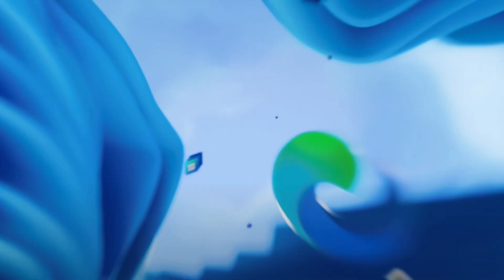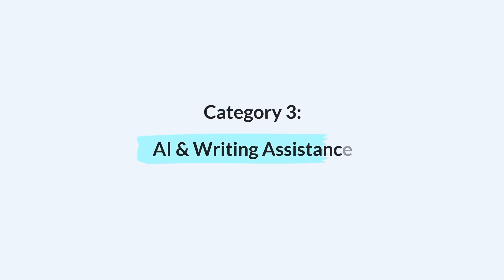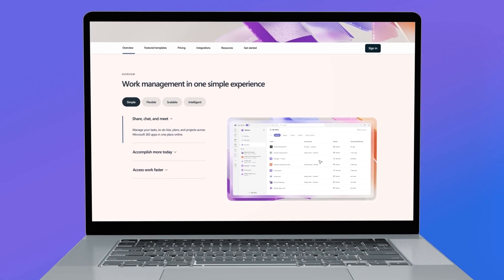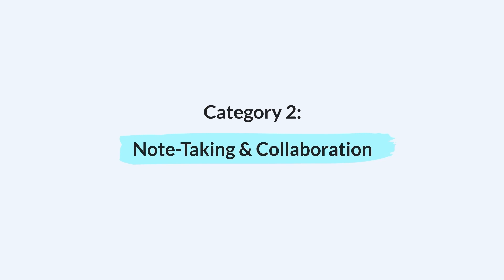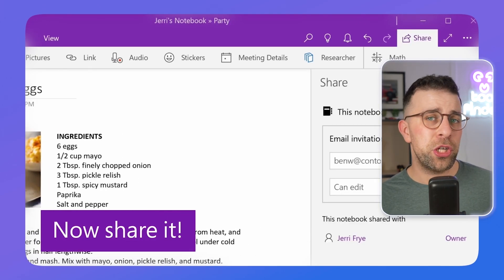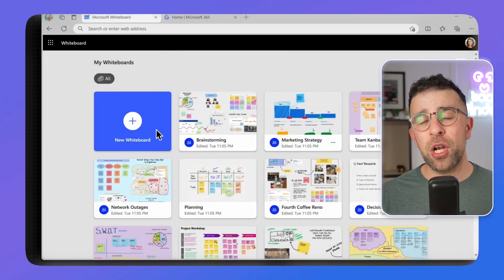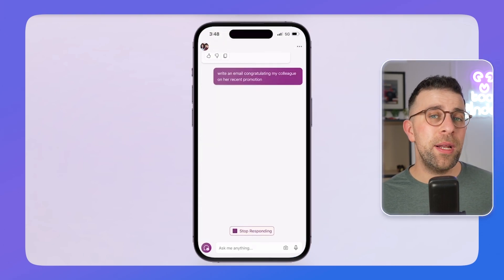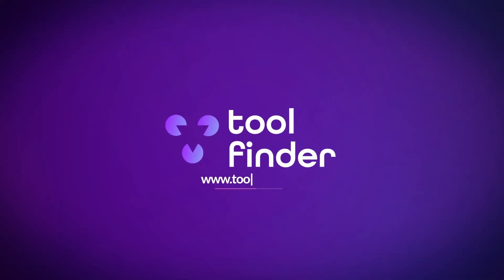8 Unknown Microsoft Productivity Tools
Stop doing busywork! Try Bento Focus Microsoft don't just have Word, Excel & Teams. Well, there are more choices

00:00 - Microsoft Suite
00:50 - What's part of Microsoft Suite?
01:14 - Microsoft Lists
02:10 - Microsoft Planner
02:30 - Microsoft To-Do
03:03 - Microsoft OneNote
03:51 - Microsoft Loop
04:34 - Microsoft Whiteboard
05:30 - Microsoft Co-Pilot
06:16 - Microsoft Editor